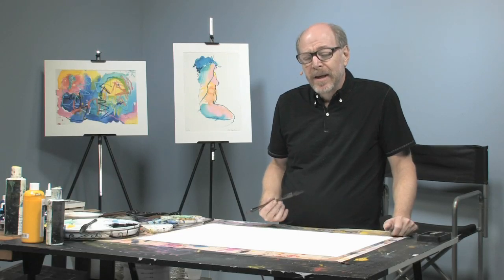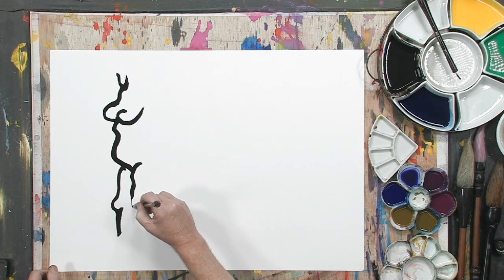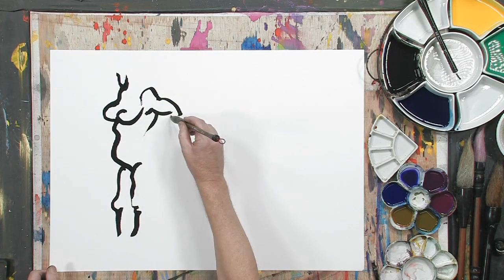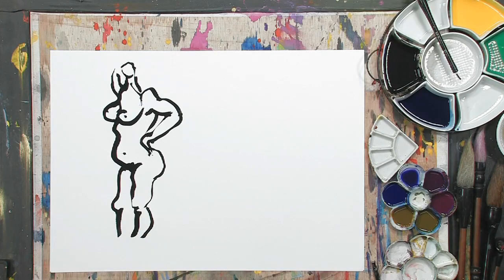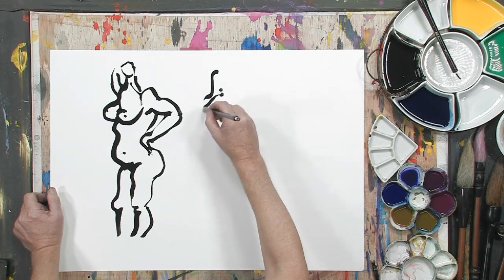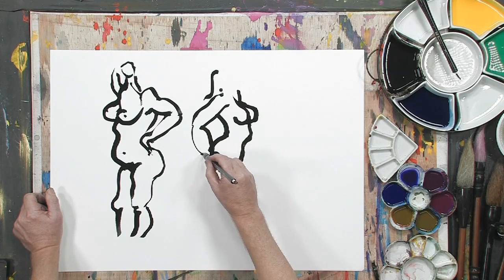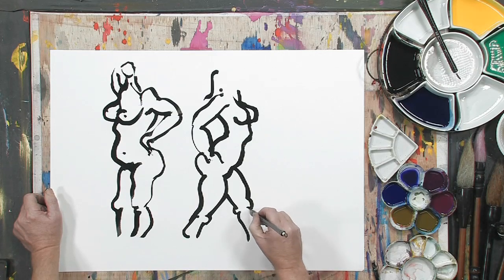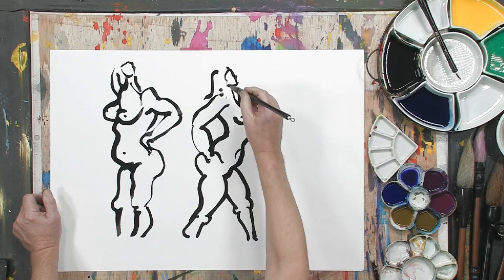Figure Drawing Tutorial: Careful Contours with Sumi Brush and Ink